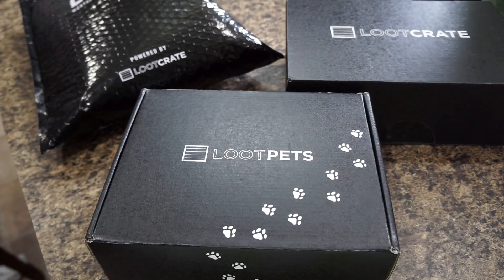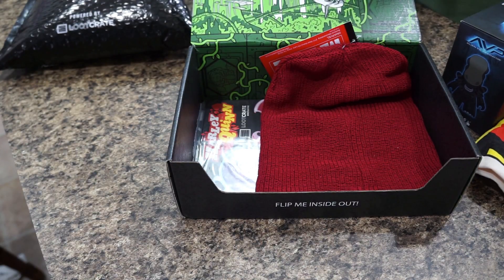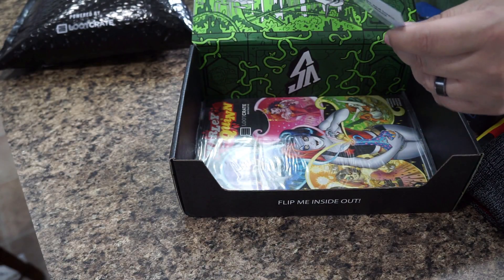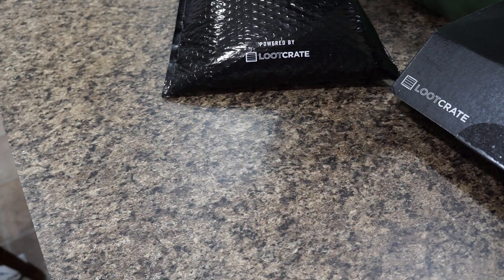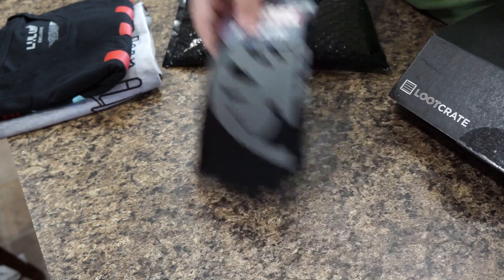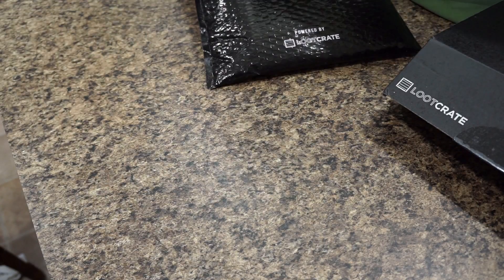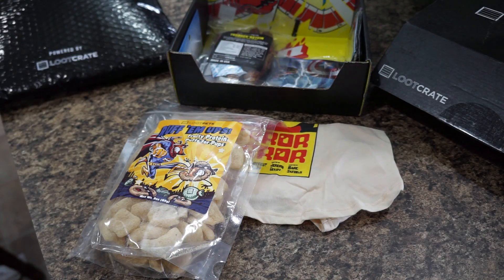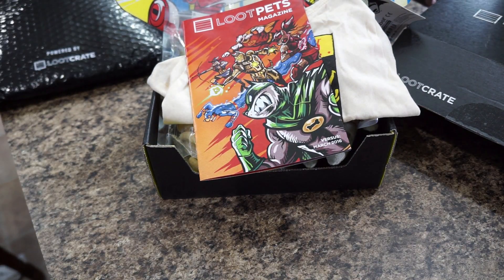March LOOTCRATE Unboxing VS Theme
Unboxing the versus box from LOOTCRATE, this is the March crate filled with some awesome gear!